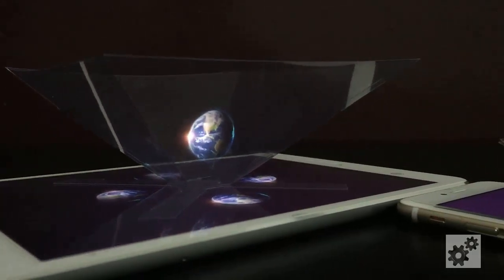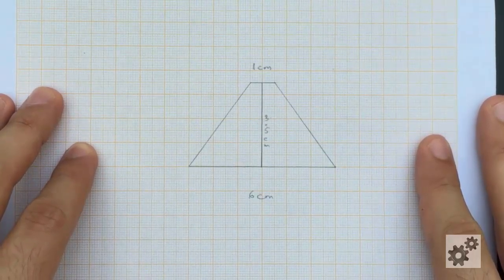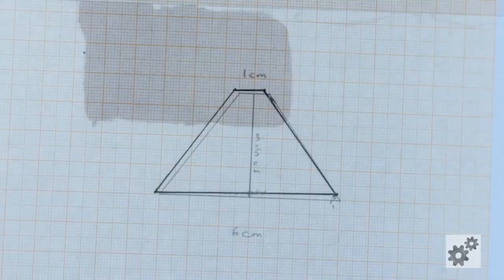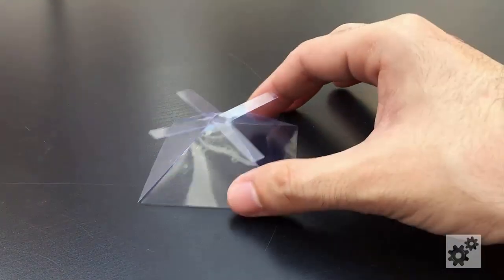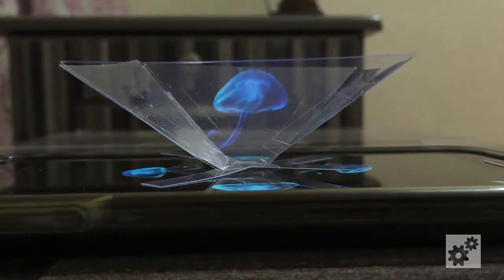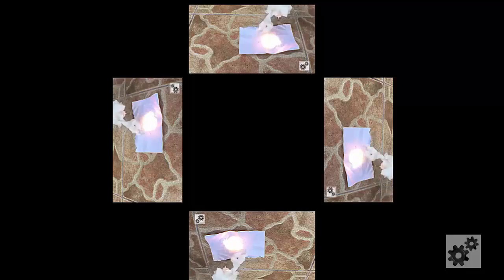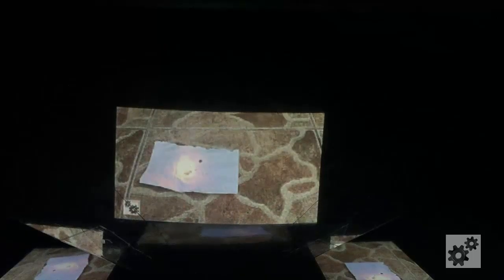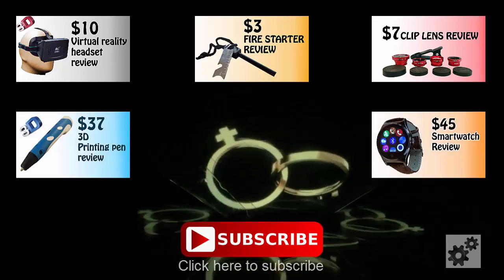Turn any video into a Hologram!! WHAT The Hack #1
-Simple 3d hologram projector for smartphone and tablet
-Watch how to view any video on the projector

IMP: Print on A4 size for correct measurements